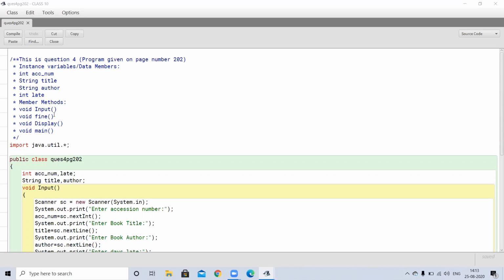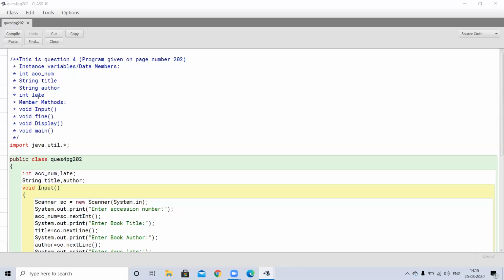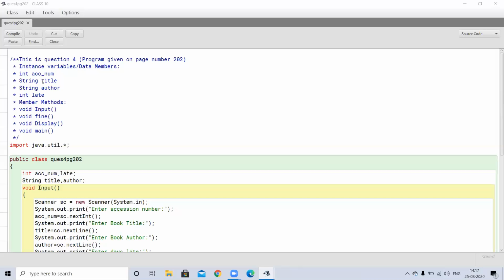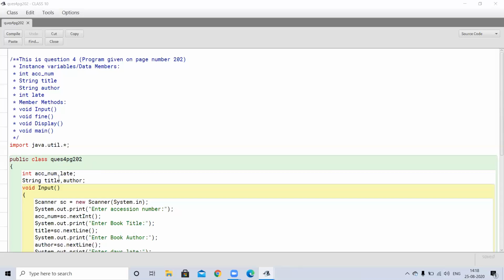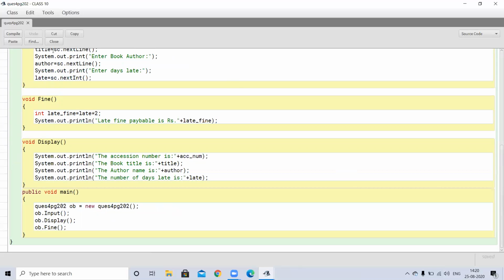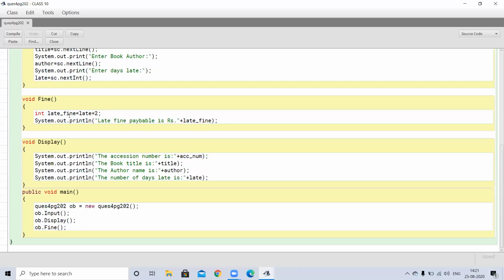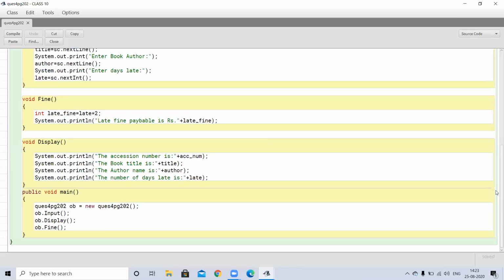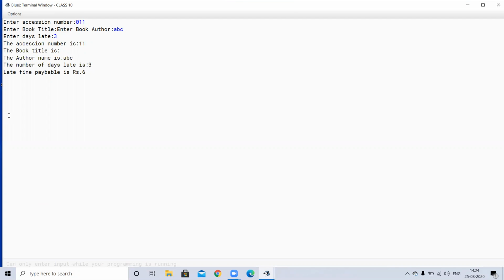CLASS 10 C0MPUTER CHAPTER 5B Program based on Method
CHAPTER 5B Program to create Method